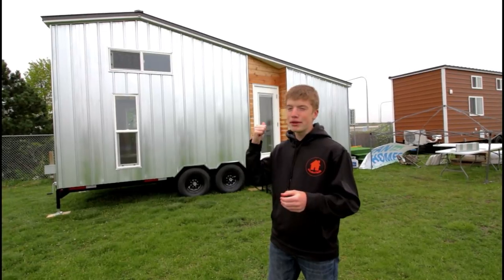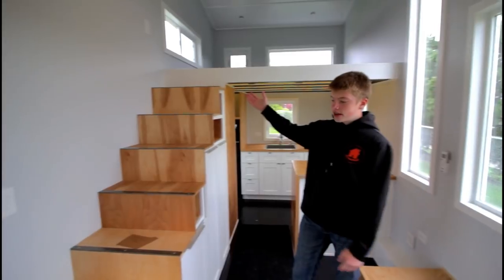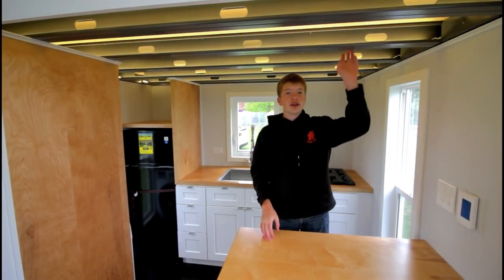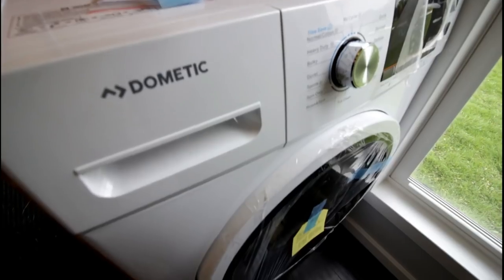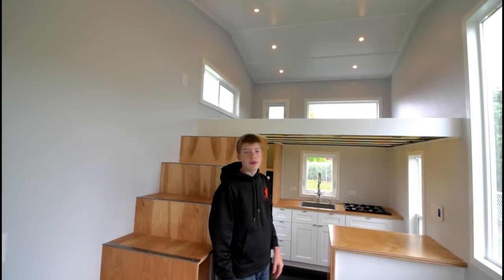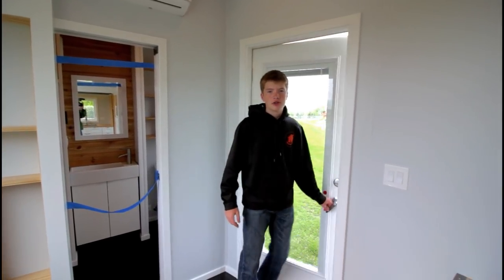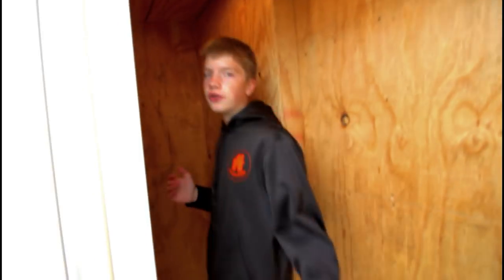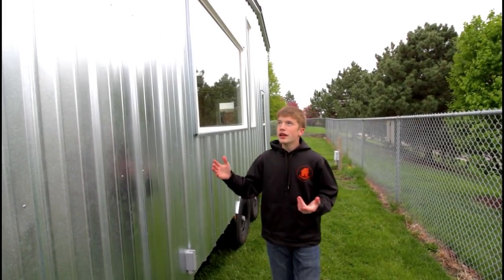The SHED Tiny Home Tour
Hey hope you guys enjoyed the video this house was made by Titan Tiny Homes and was featured at the first Chicago Tiny Home Show.

Chicago Bob the tiny house builder check out his channel=